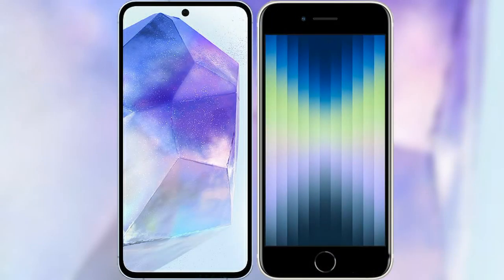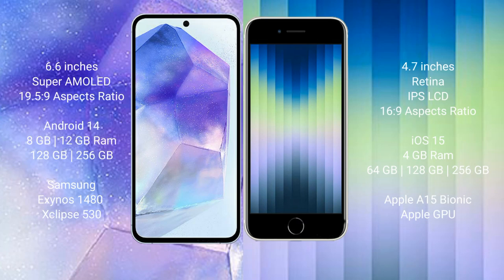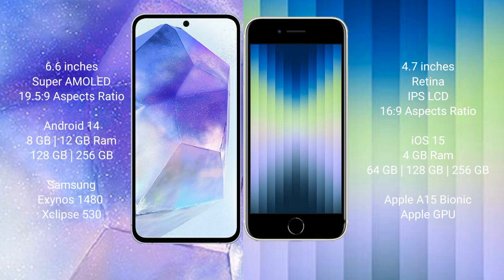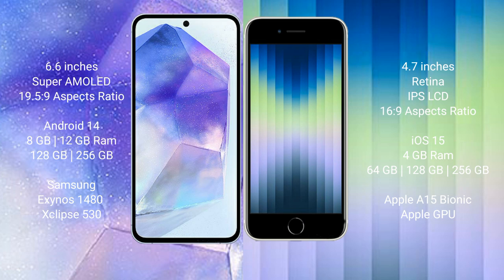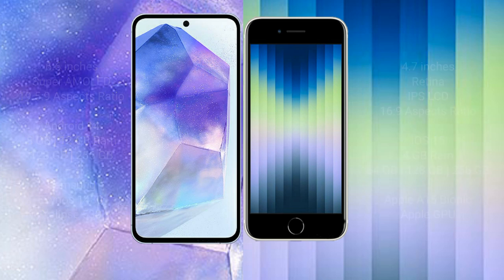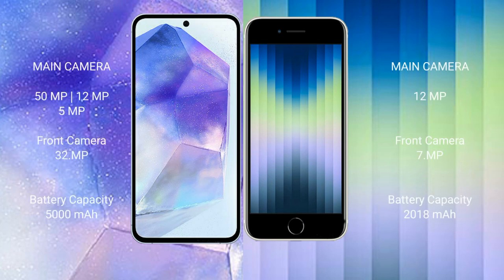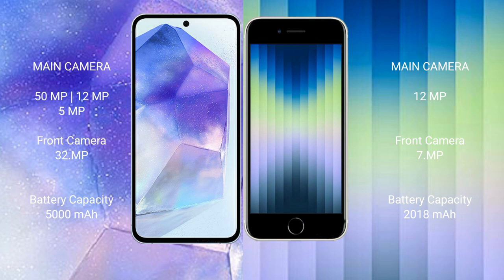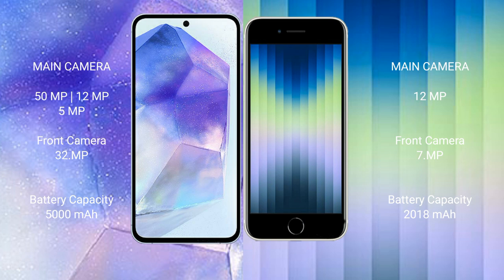Samsung Galaxy A55 vs iPhone SE 2023 Review